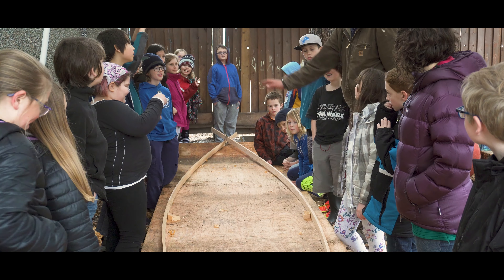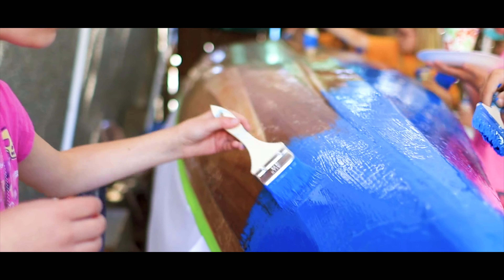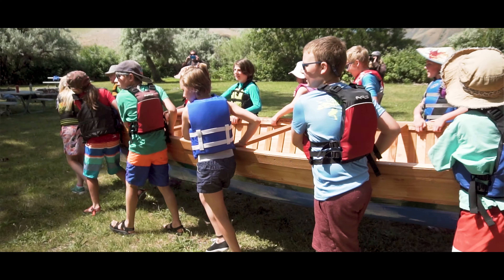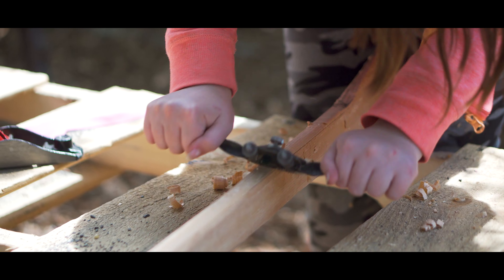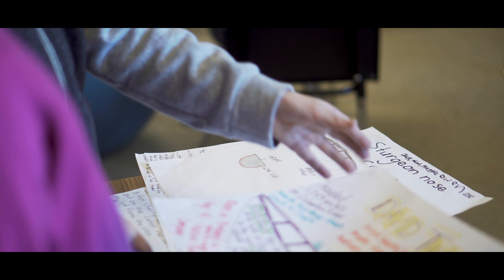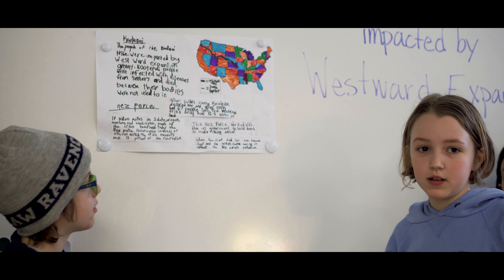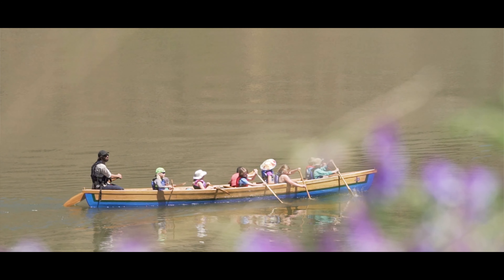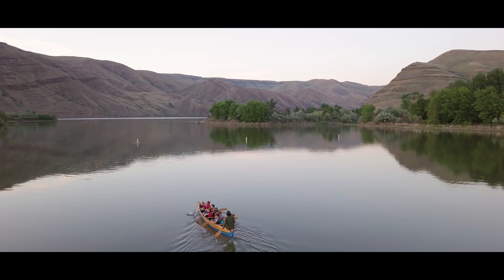Blooming Culture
Blooming Culture- The story of a Canoe and the Confluence of Cultures, Palouse Prairie Charter School. A film by Avery Caudill